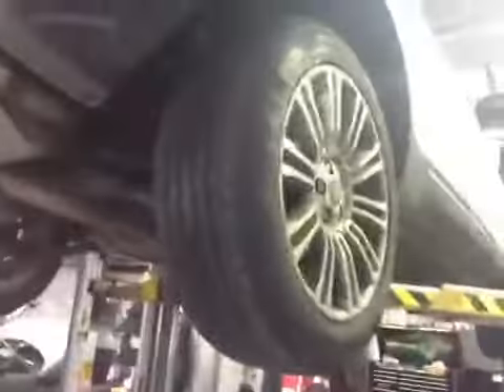VHC - 17986 - EY13KCF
Vehicle Healthcheck Video - Jobnumber: 17986 - Registration Number: EY13 KCF